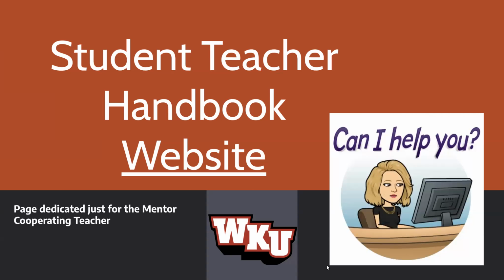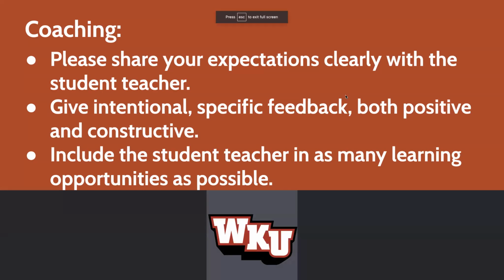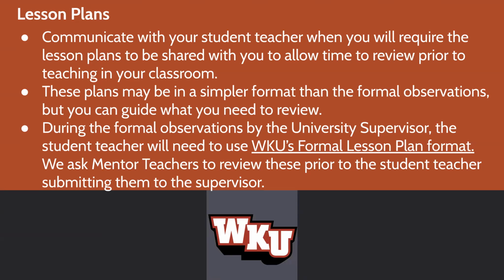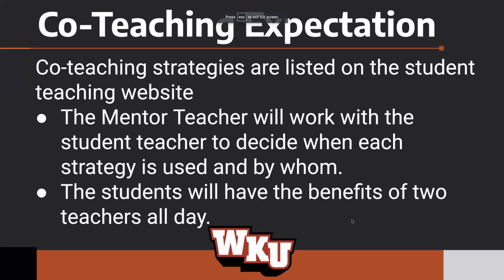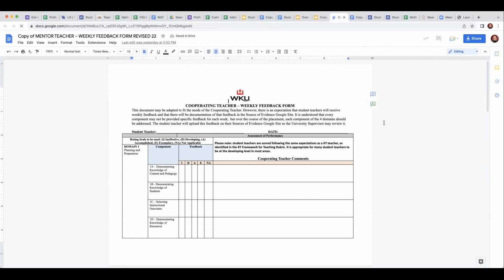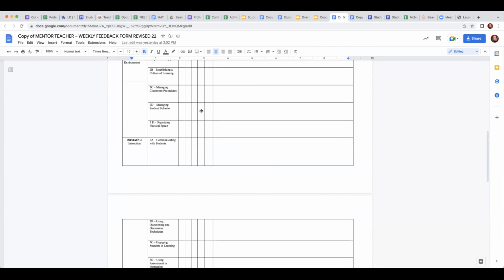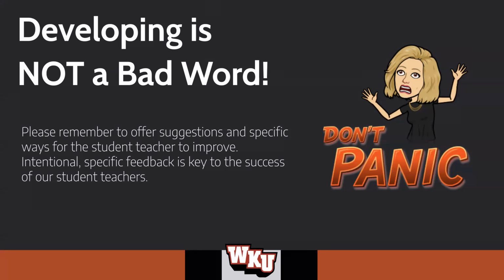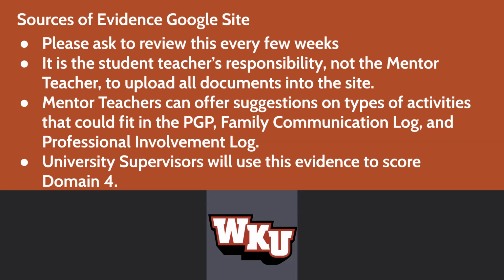Mentor Teacher Overview